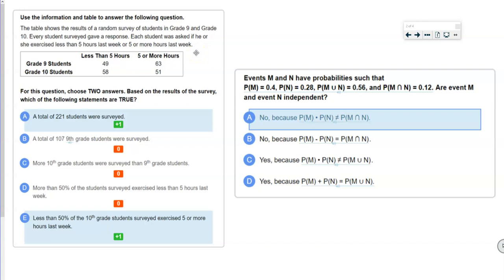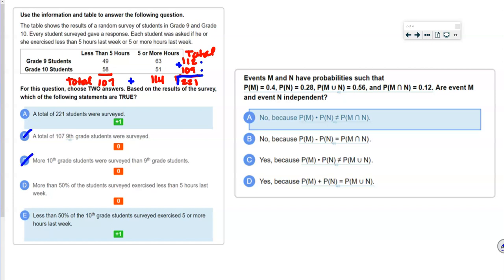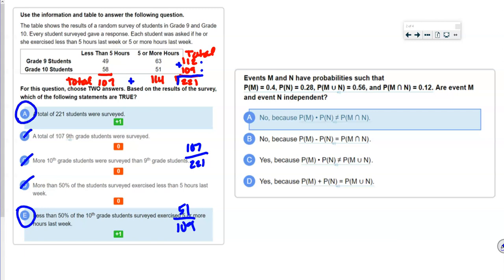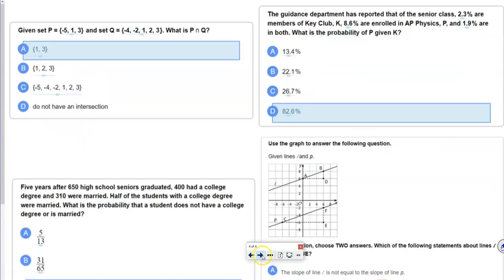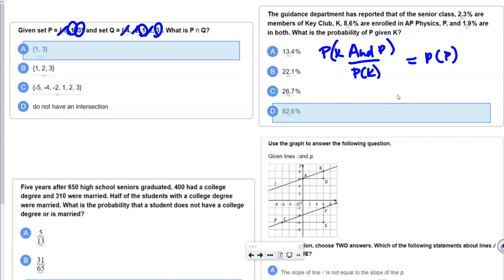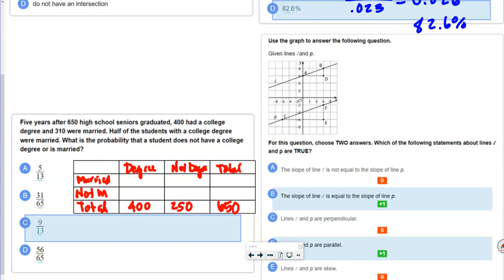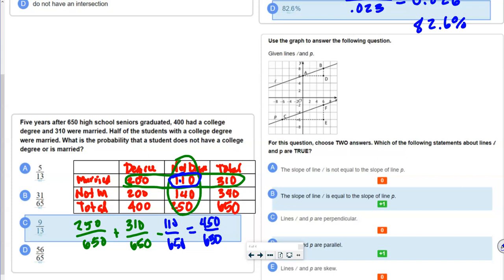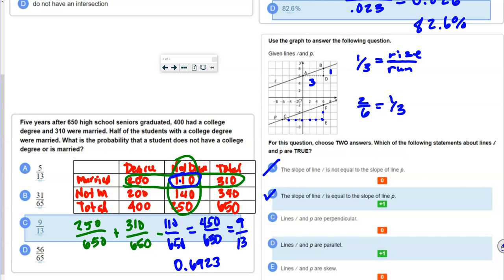CFA 6 TALK